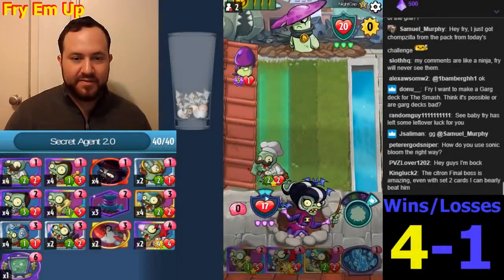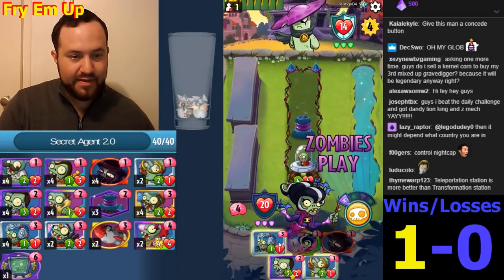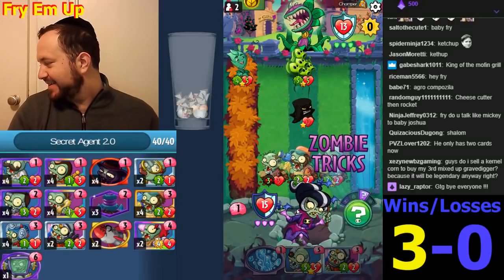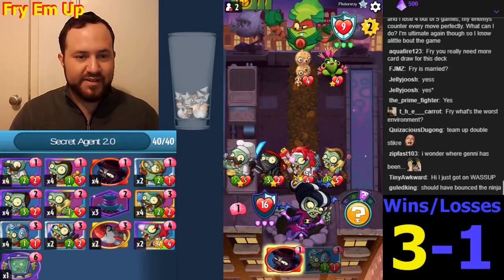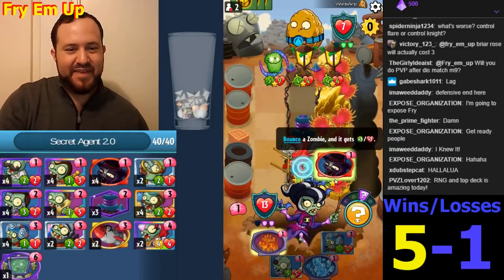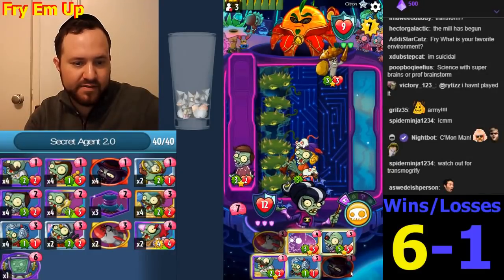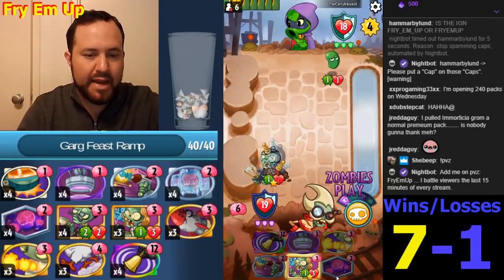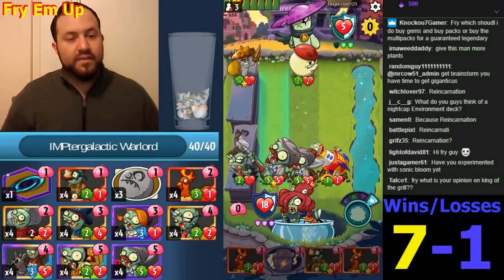WHO CUT THE CHEESE? - (Special Appearance of Baby Fry)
Immorticia Secret Agent Deck PvZ HEROES GAMEPLAY, TUTORIAL, HIGH RANKED, GOOD AND CHEAP. Please comment your favorite strategies, decks, and anything else PvZh related.

Twitch Schedule:
PvZ Heroes: 1pm-3pm EST every day except Saturday.